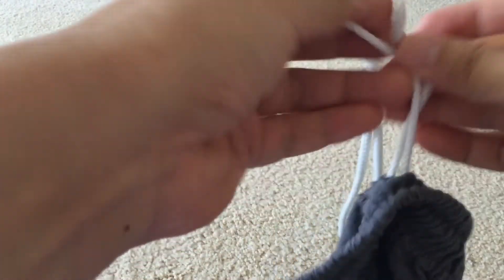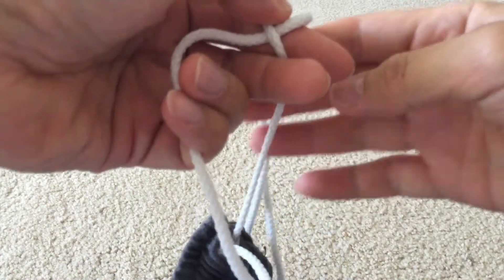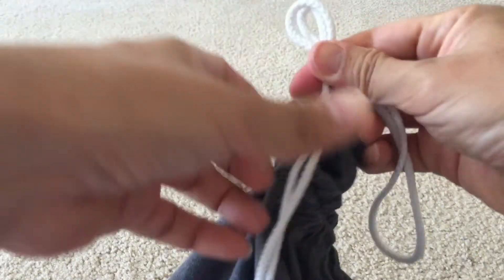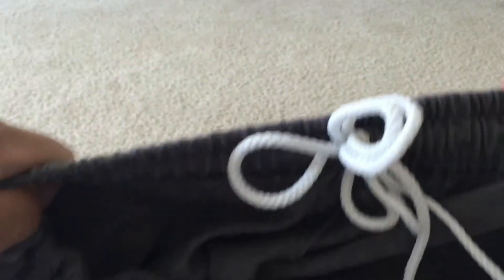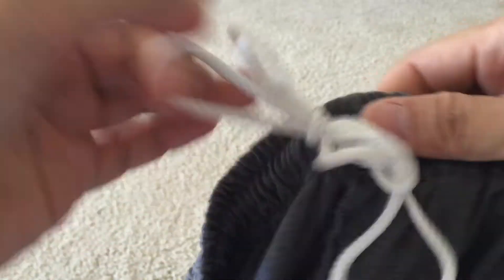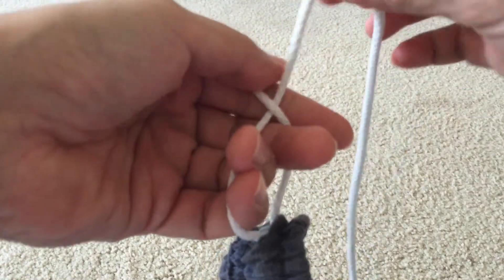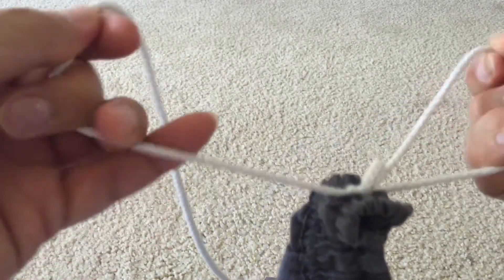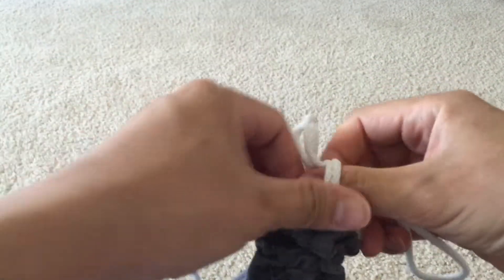How To Tie a Single Loop Drawstring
Please support me if you can. If you buy something, I receive a small percentage. You can buy anything. You don’t need to buy what this link takes you to.
Thanks!

Periscope:gngeek